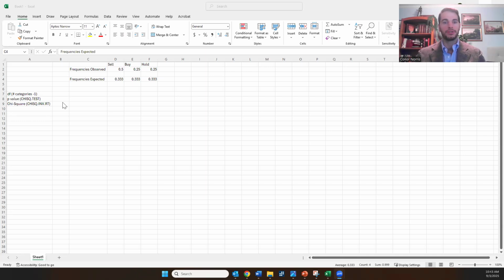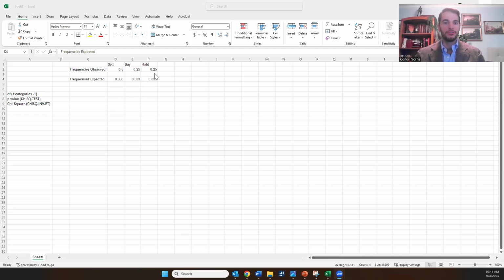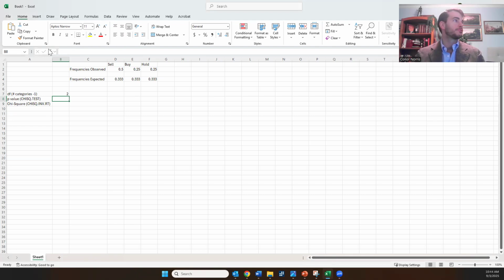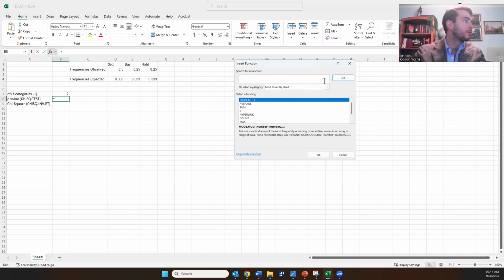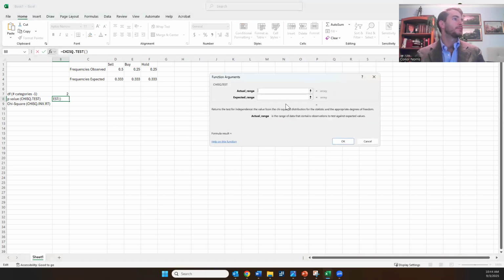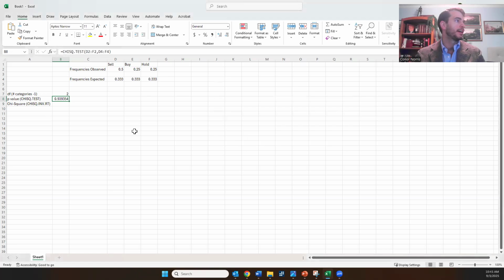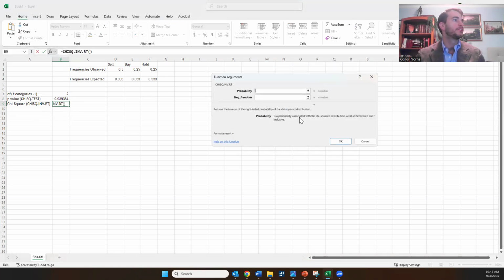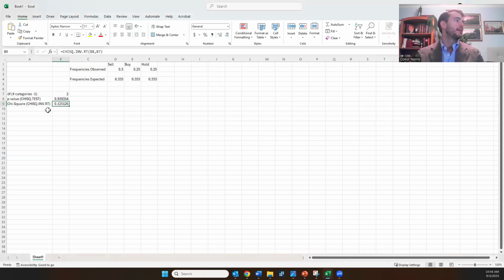BADM 621 Chi-Square Test Example